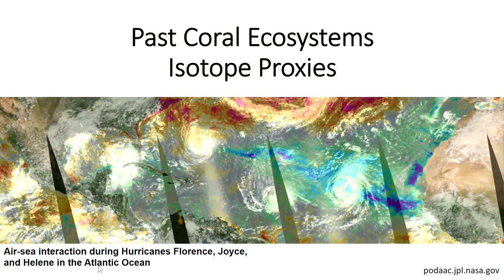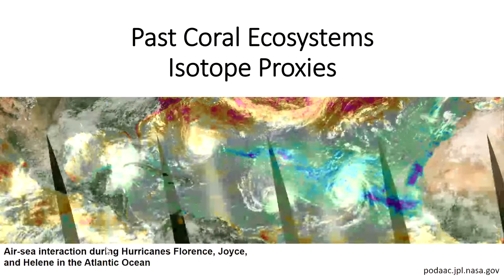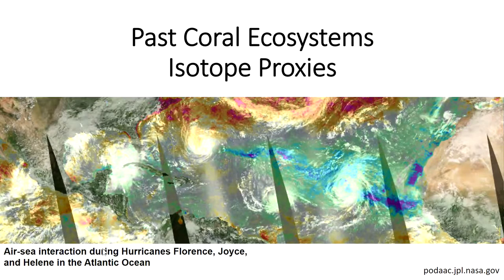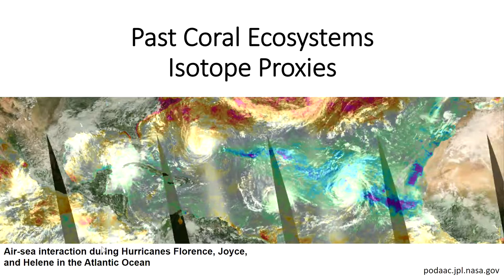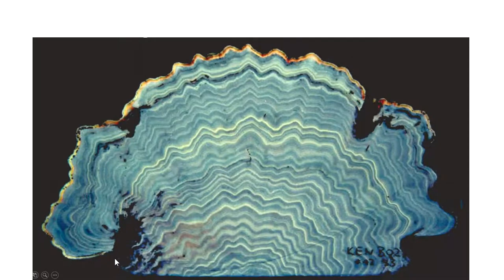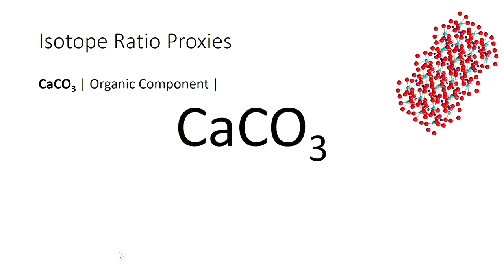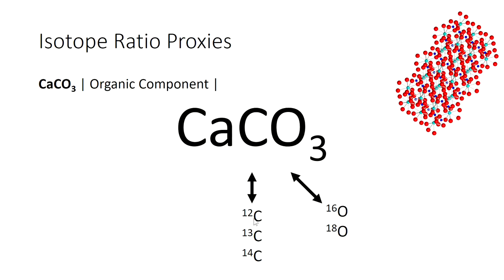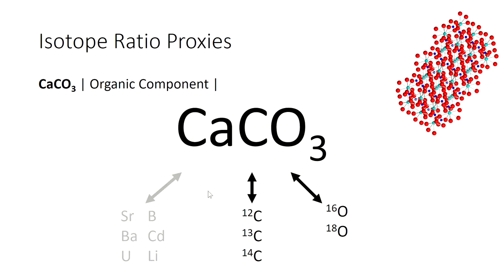isotopes as environmental proxies in corals. Coral Paleoclimate (part 3)